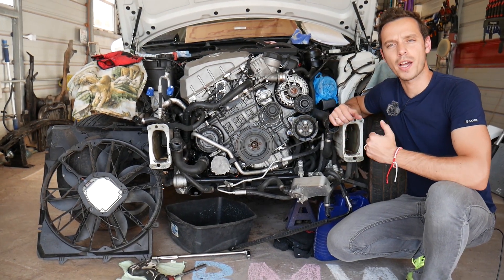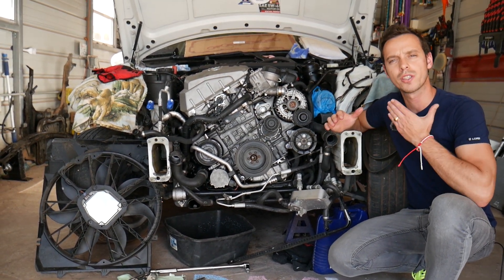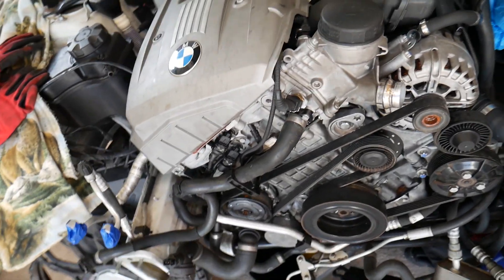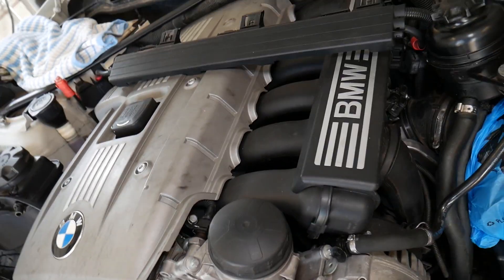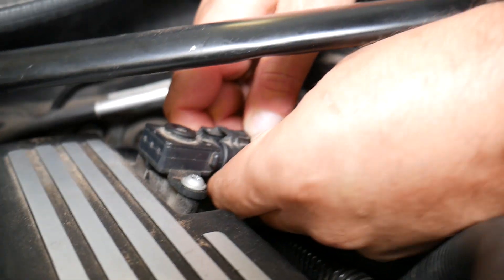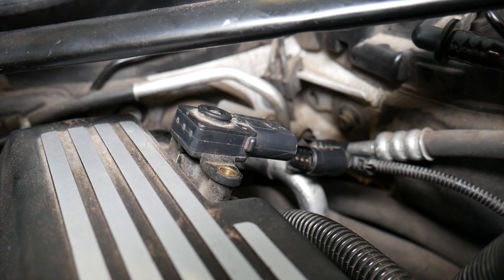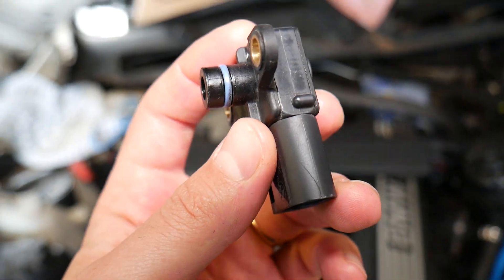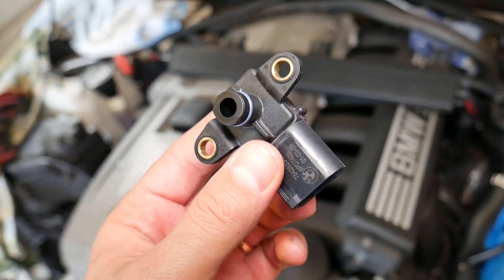MAP SENSOR REPLACEMENT LOCATION BMW X3 E83 F25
If you have BMW X3 and you need to replace the MAP sensor / manifold absolute pressure sensor or you want to know where the map sensor is located on BMW X3 we will explain that in this video. We demonstrated how to replace MAP sensor on BMW N52 engine that has been used in multiple years BMW X3 and other models but the video will apply to many gasoline engines as well.
This video may be helpful on:
2003 BMW X3 MAP Sensor Replacement Removal Location
2004 BMW X3 MAP Sensor Replacement Removal Location
2005 BMW X3 MAP Sensor Replacement Removal Location
2006 BMW X3 MAP Sensor Replacement Removal Location
2007 BMW X3 MAP Sensor Replacement Removal Location
2008 BMW X3 MAP Sensor Replacement Removal Location
2009 BMW X3 MAP Sensor Replacement Removal Location
2010 BMW X3 MAP Sensor Replacement Removal Location
2011 BMW X3 MAP Sensor Replacement Removal Location
2012 BMW X3 MAP Sensor Replacement Removal Location
2013 BMW X3 MAP Sensor Replacement Removal Location
2014 BMW X3 MAP Sensor Replacement Removal Location
2015 BMW X3 MAP Sensor Replacement Removal Location
2016 BMW X3 MAP Sensor Replacement Removal Location
2017 BMW X3 MAP Sensor Replacement Removal Location